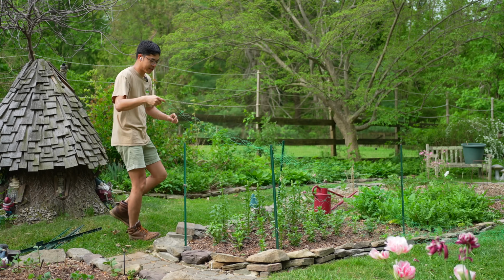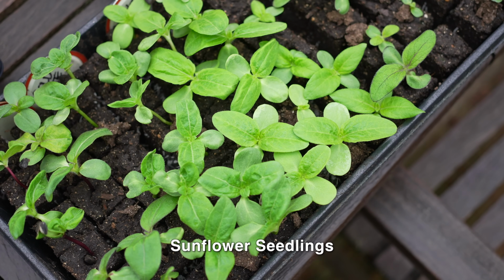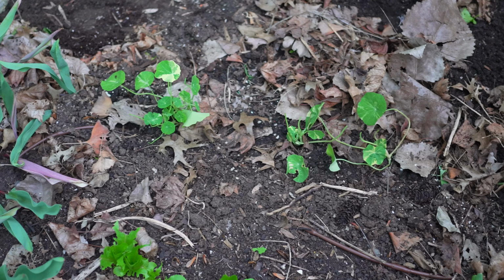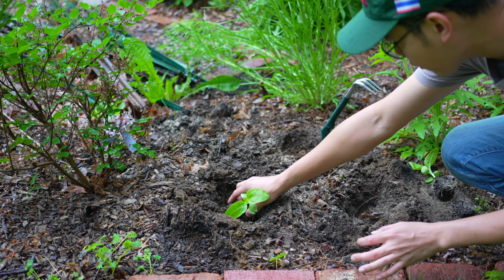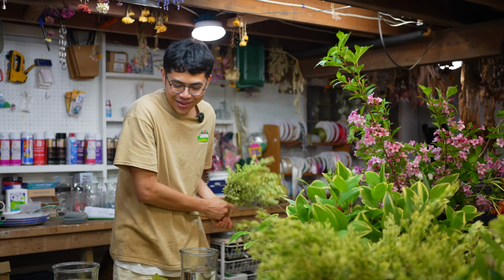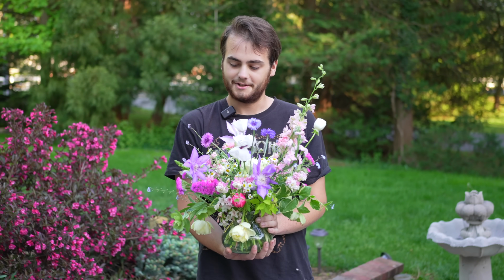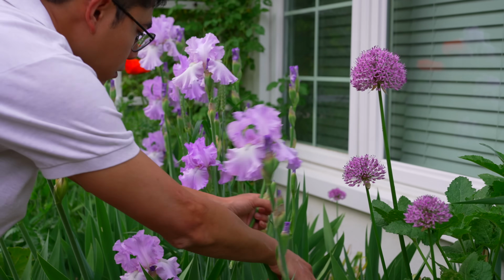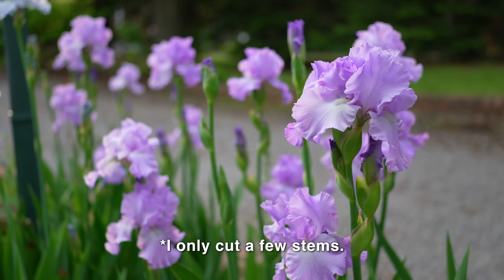Creating a Dream Backyard Flower Garden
Learn how to create a stunning backyard flower garden that reflects your personal style and becomes a serene oasis. In this video, we'll show you the steps to design and build a beautiful flower garden, from choosing the right flowers and plants to preparing the soil and maintaining your garden. Whether you're a beginner or an experienced gardener, you'll find valuable tips and inspiration to help you create your dream backyard flower garden. With the right planning and care, you can enjoy a vibrant and thriving garden that brings joy and beauty to your outdoor space. Discover how to select the perfect flowers, shrubs, and trees for your garden, and learn how to create a harmonious and balanced landscape that complements your home and surroundings. Get ready to transform your backyard into a breathtaking flower garden that you'll love spending time in.